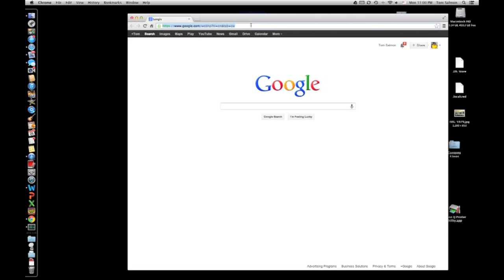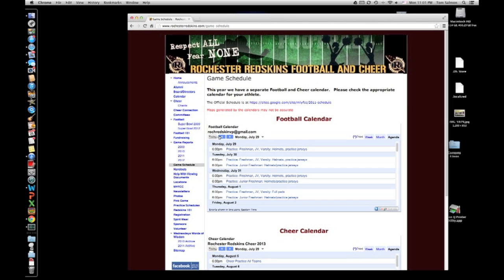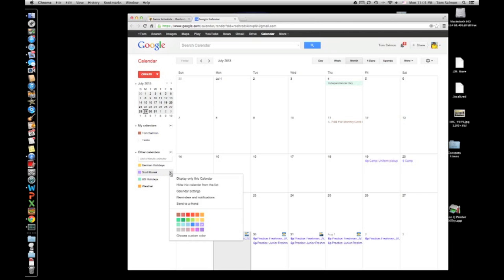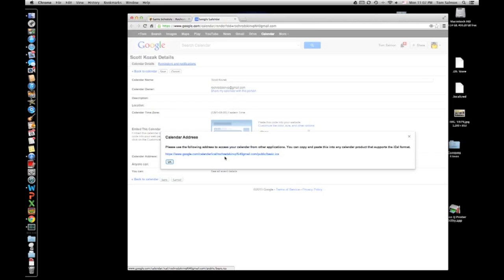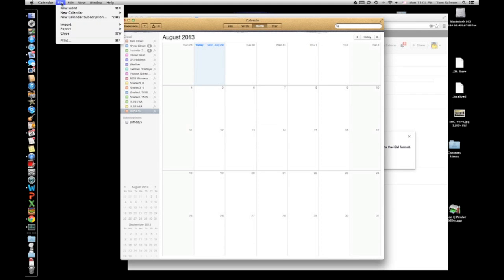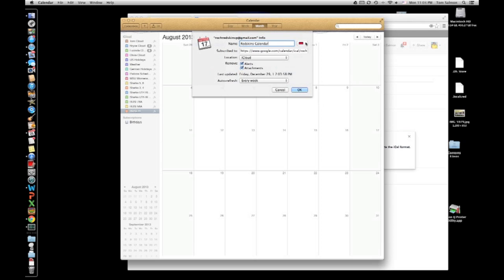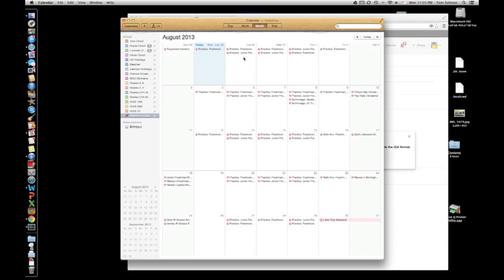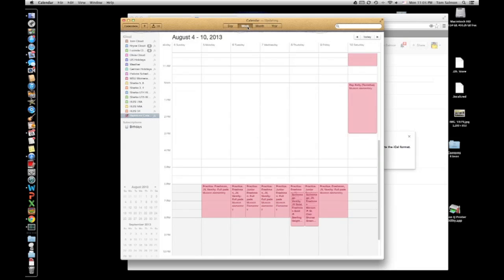Subcrible to A Google Calendar to your Mac or iPhone iCloud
If you do not have a Google Account, use this URL for the Redskins Football Calendar.